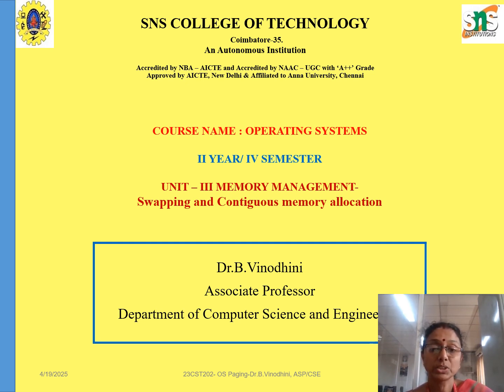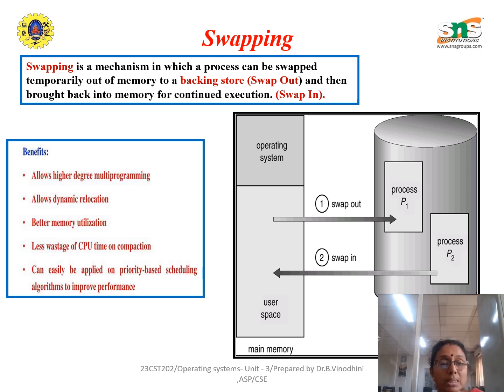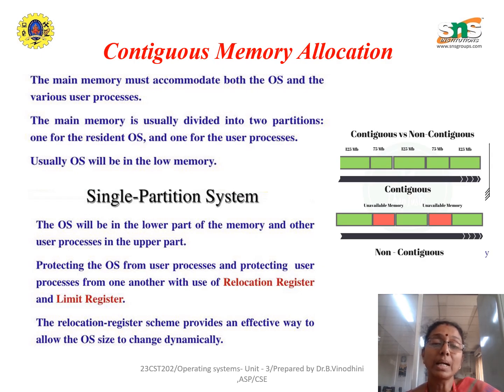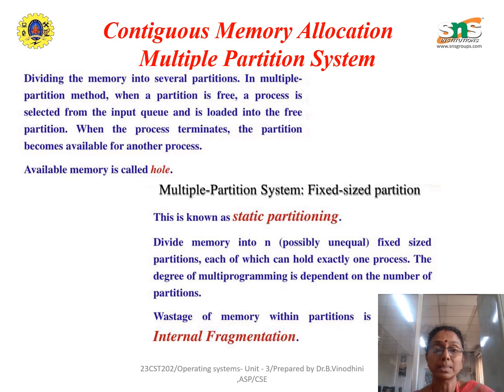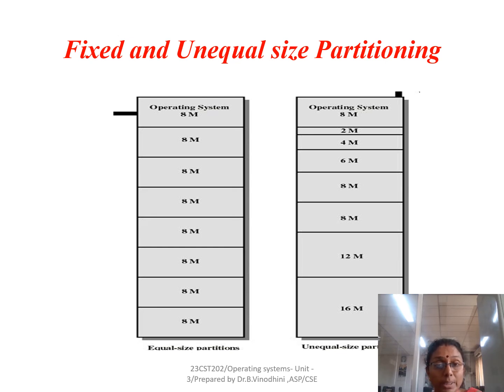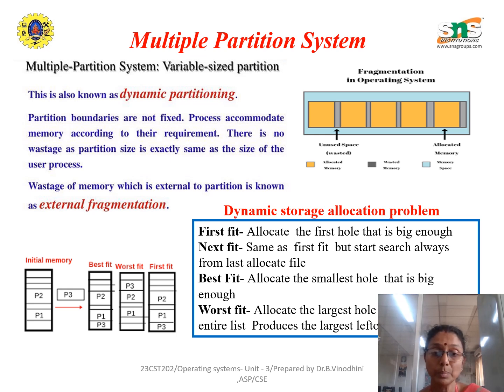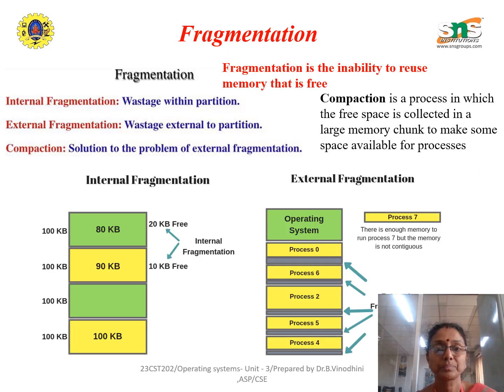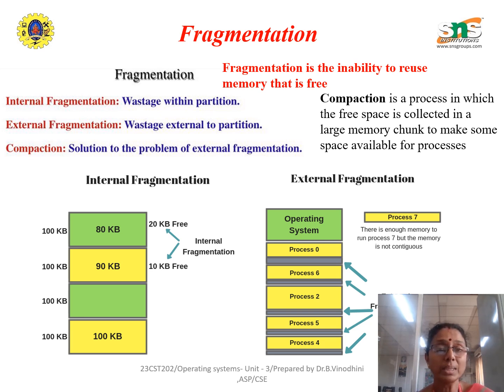Swapping and Contiguous Memory Allocation |Operating Systems |SNS Institutions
Swapping is a memory management technique where processes are temporarily moved between main memory (RAM) and secondary memory .Contiguous memory allocation to allocate a block of contiguous memory to a process. Fragmentation in an operating system (OS) refers to the inefficient use of memory space, often resulting from the dynamic allocation and deallocation of memory during program execution